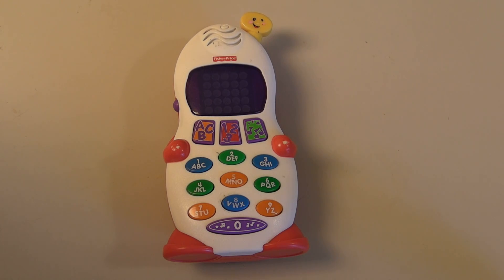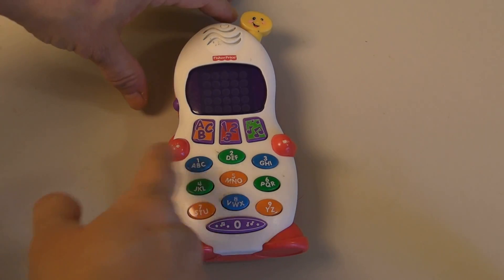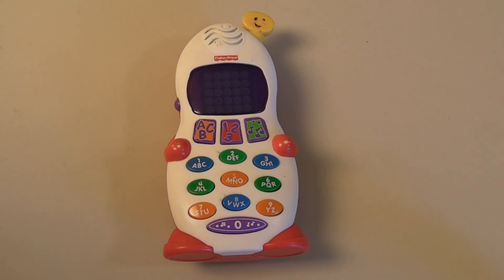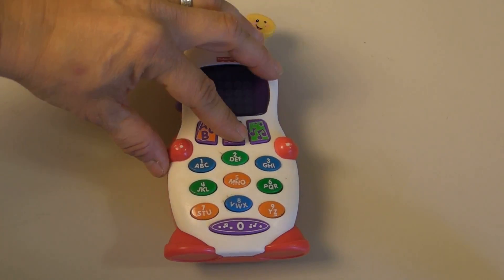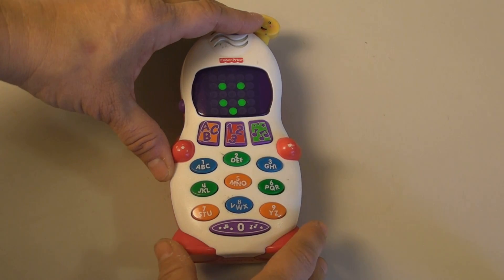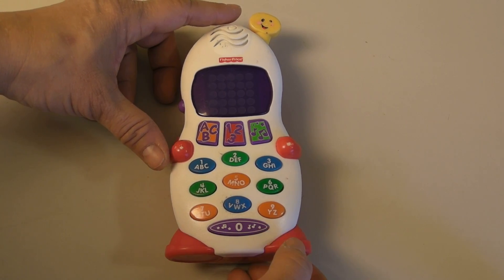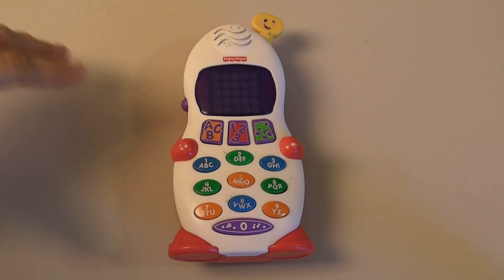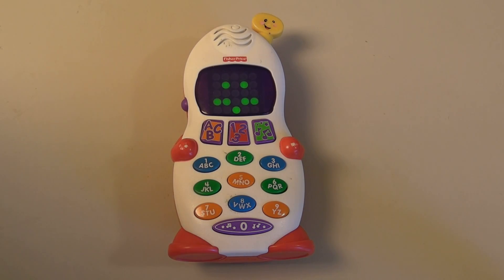Fisher-Price Laugh & Learn Learning Phone - Toddler Toy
Fisher-Price Laugh & Learn Learning phone review